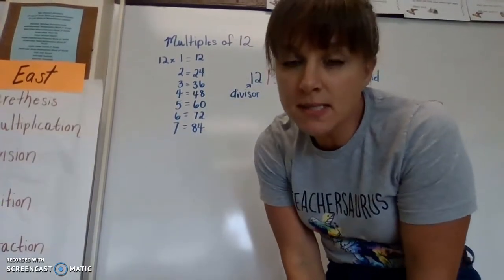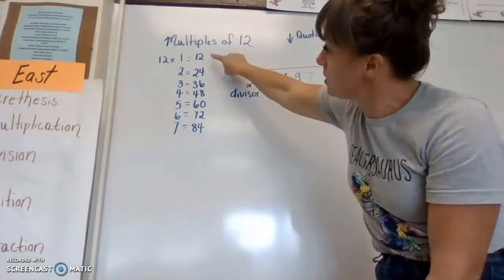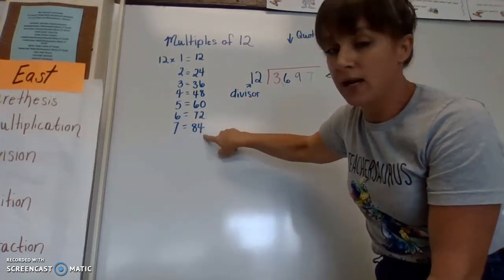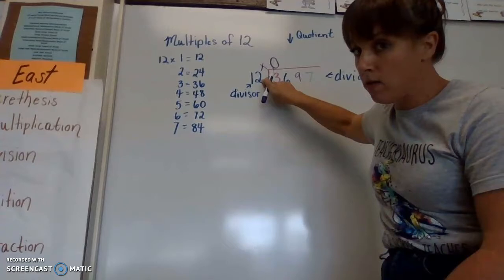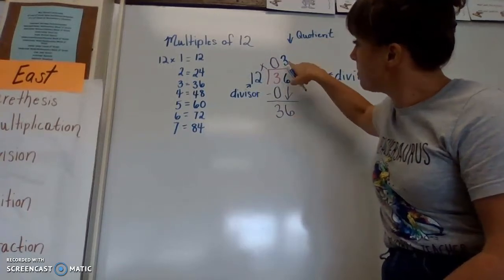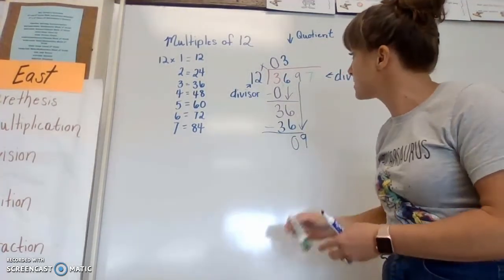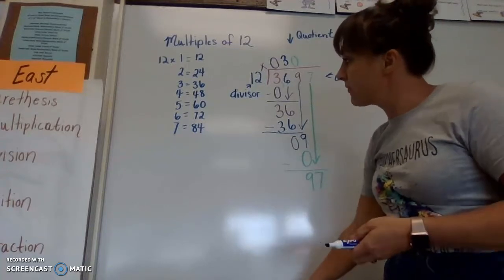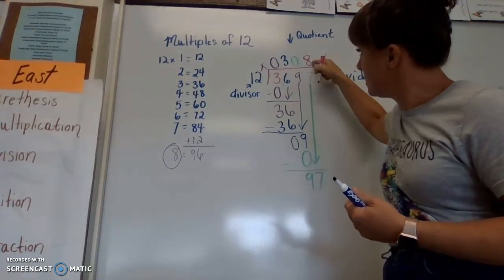Recording #3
Division with 2 digit Divisors